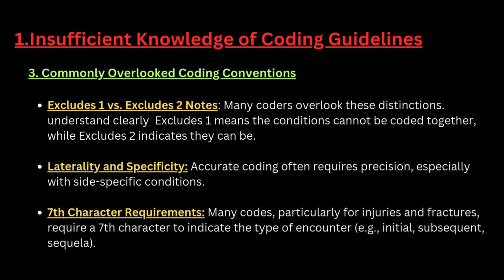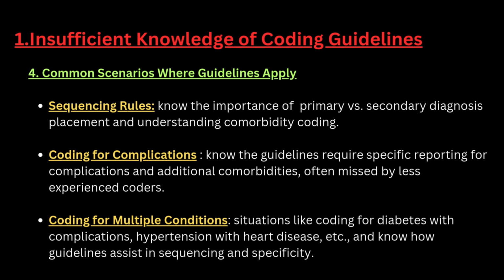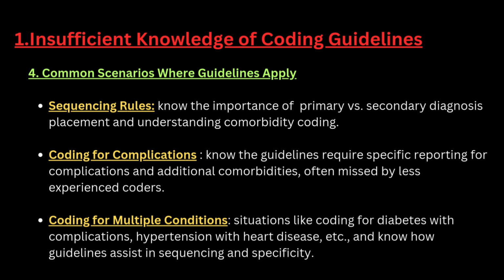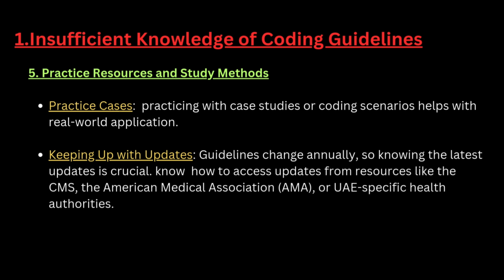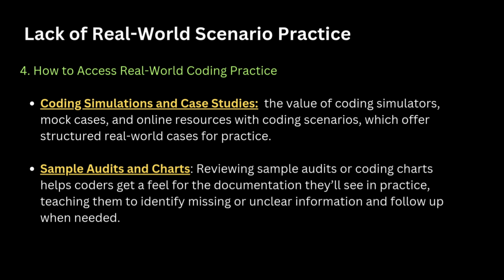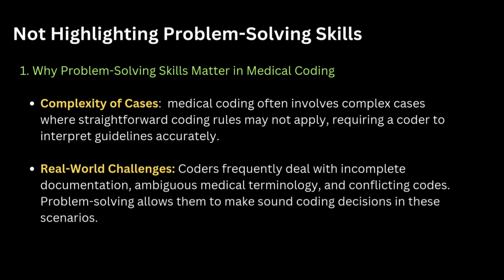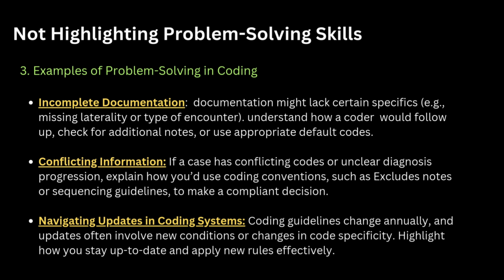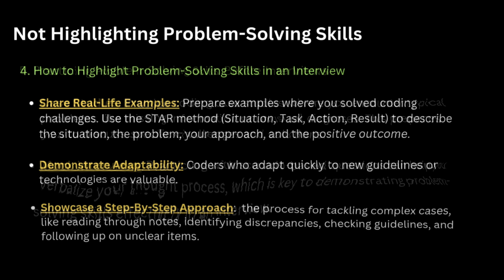i failed 10 + interviews in medical coding interview in uae until i learned this!!!